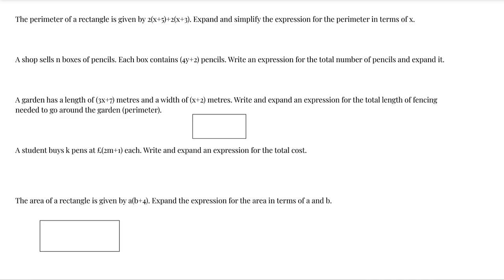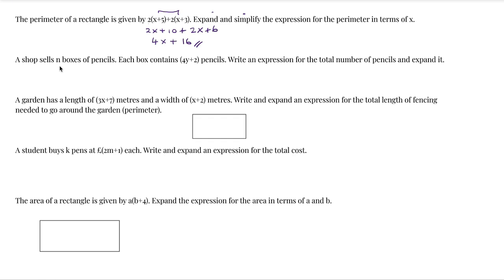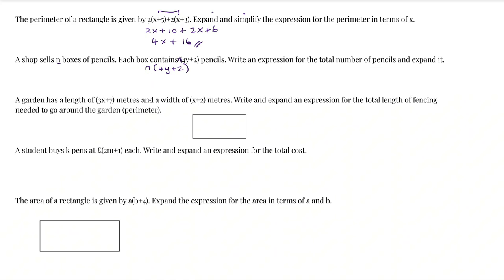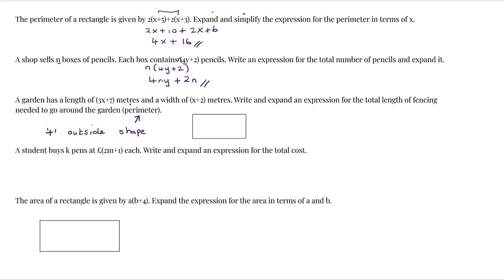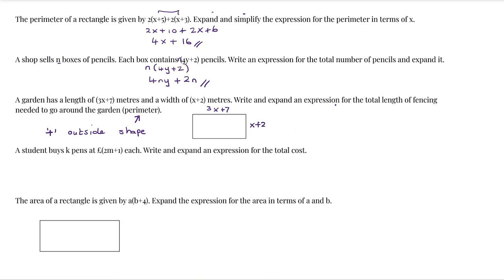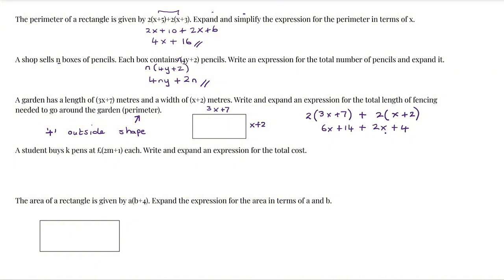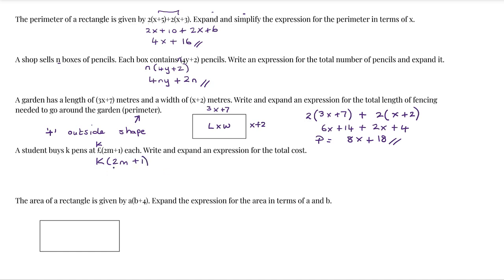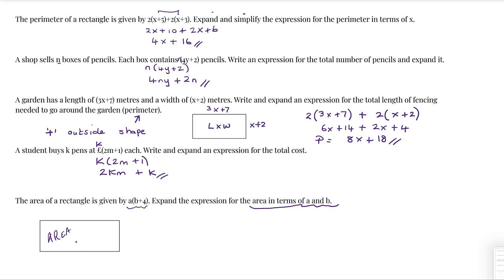Expanding Single Brackets | Word Problems | GCSE Maths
Learn how to expand single brackets in word problems with Maths with Melissa! Turn written information into algebraic expressions, then multiply every term inside the bracket step by step.

Perfect for GCSE Foundation revision and building confidence with algebra.